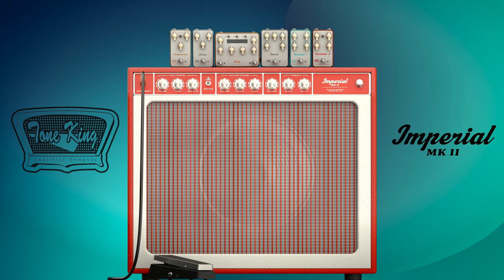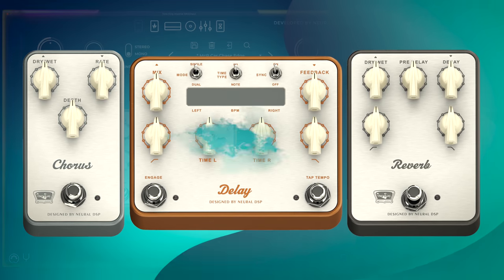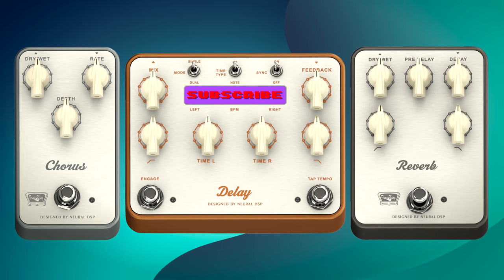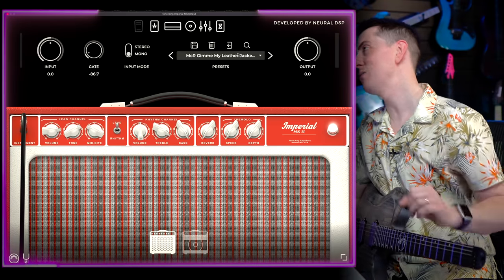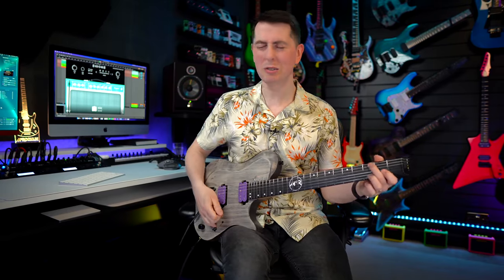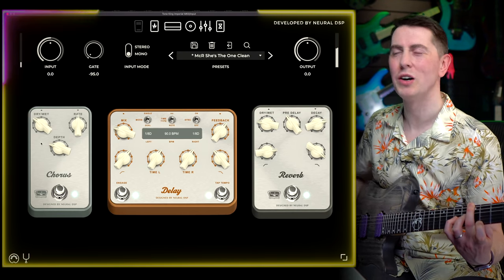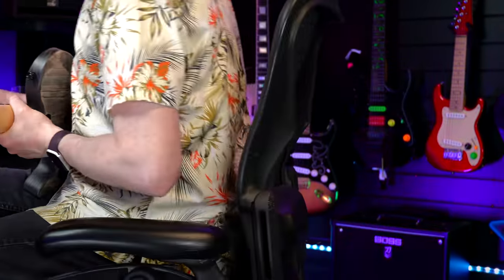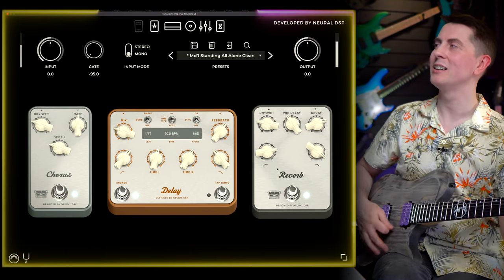Tone King Imperial MKII- it makes me feel..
Neural DSP released the Tone King Imperial MKII and it's absolutely brilliant!

McRocklin & Hutch
(Featuring Jordan Rudess, Michael Angelo Batio)